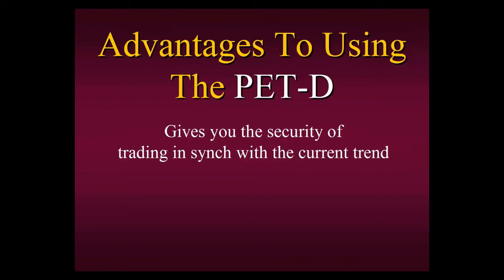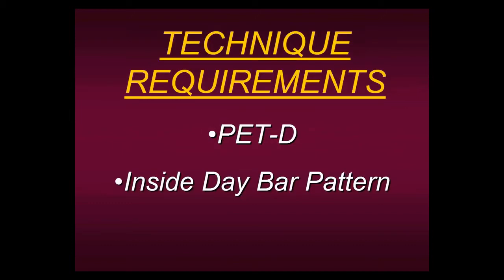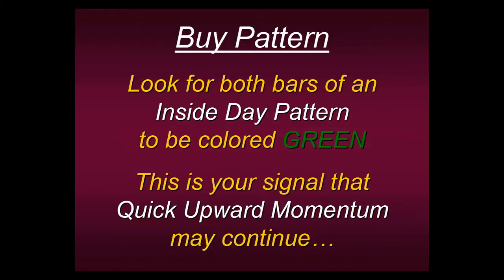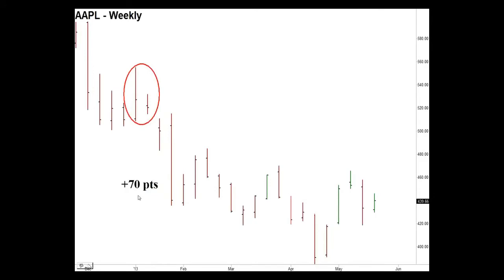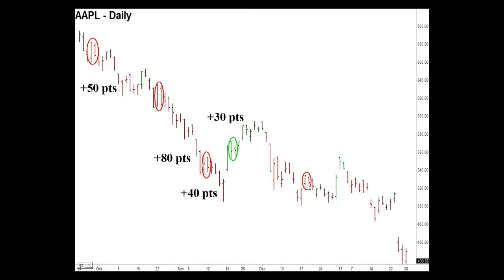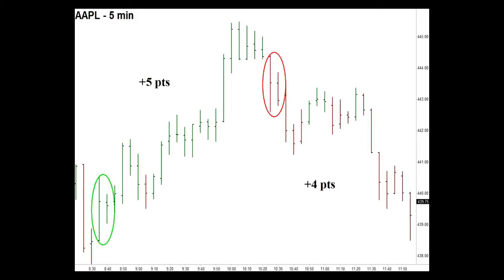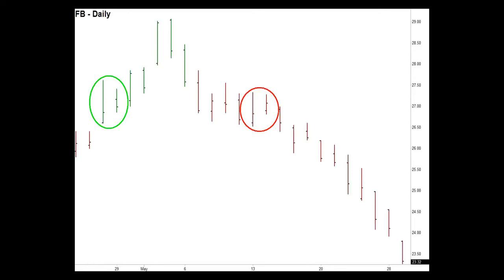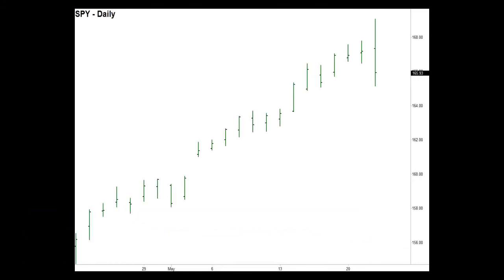Introducing the Trend Detector PET D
FOR MT4 SOFTWARE Rs.499/PM ONLY

Please register on the below link and open an account with Zerodha..

After registering your details on the above link, Click on the below link and Open an account with ZERODHA instantly within 10 Minutes with your Aadhaar.